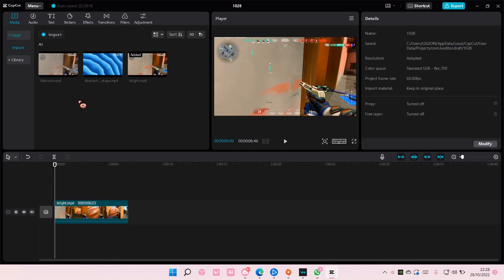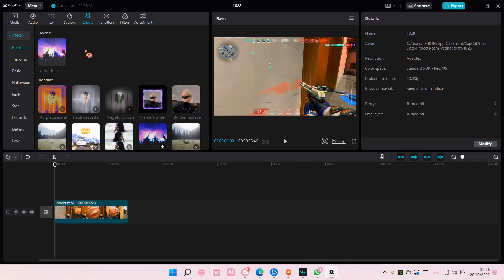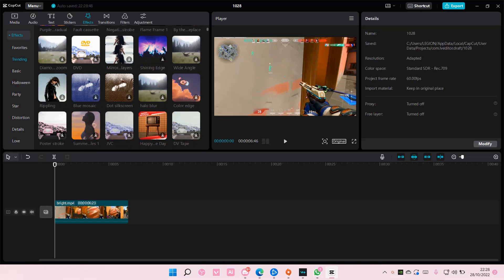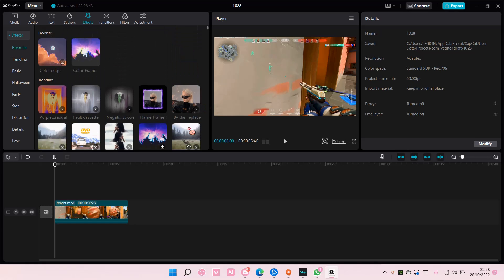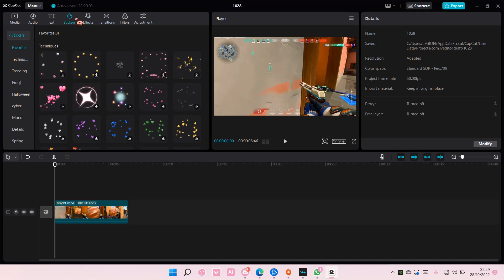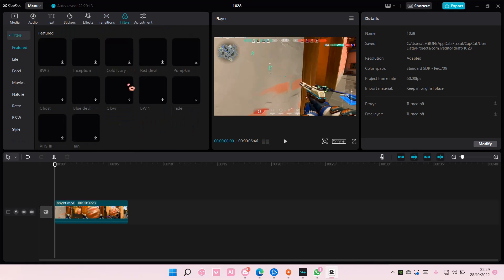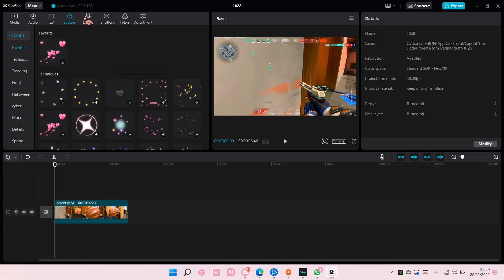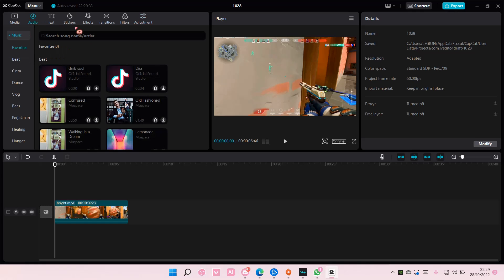How To Favorite Effects On CapCut PC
Want to favorite effects on the CapCut PC app? Here's how you can do that.